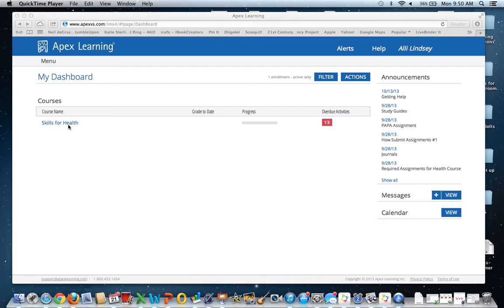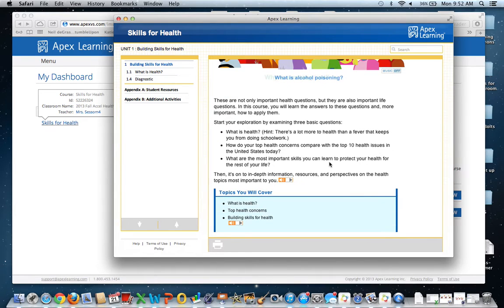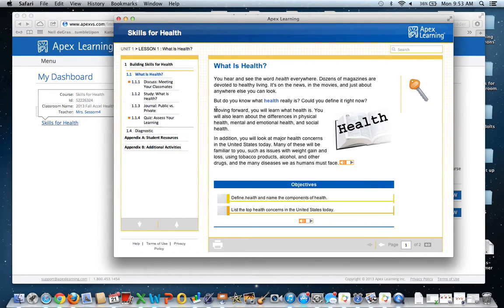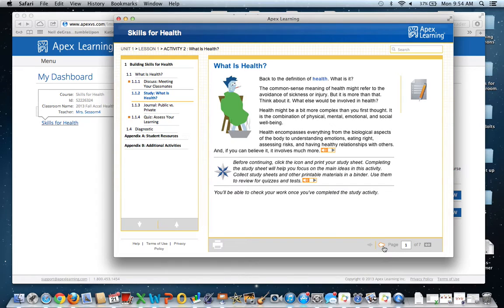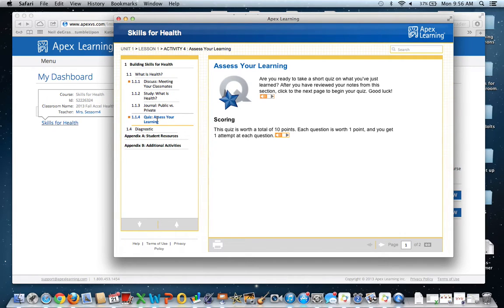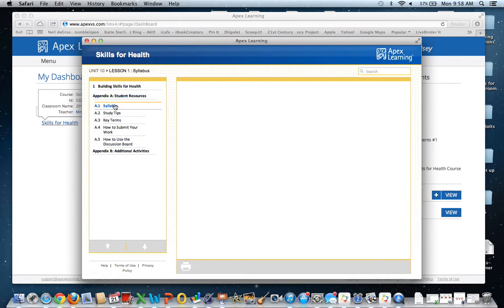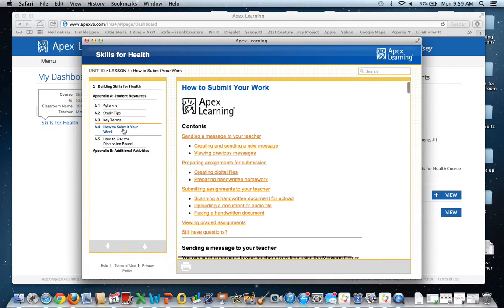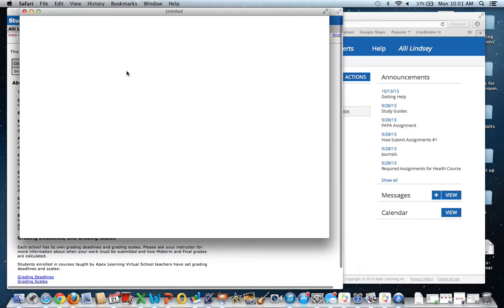Apex Learning Accessing your course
How to access and navigate your Apex Learning courses